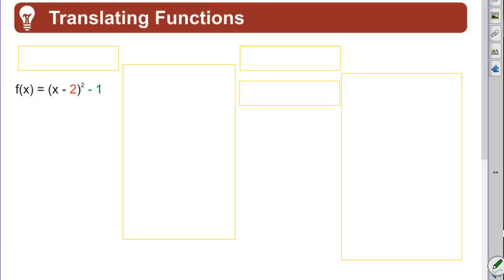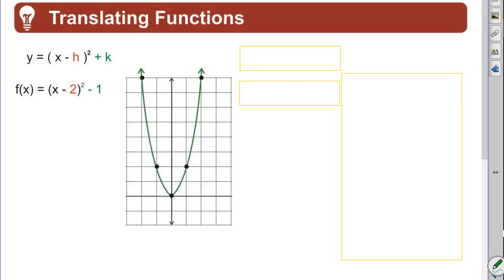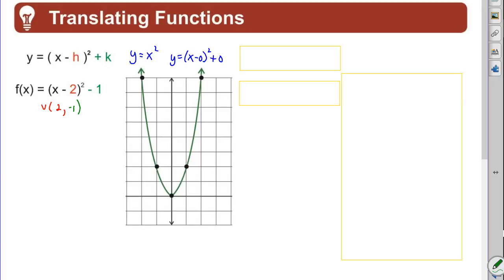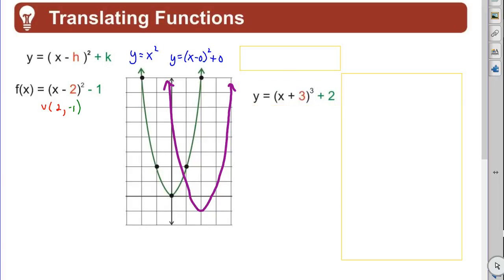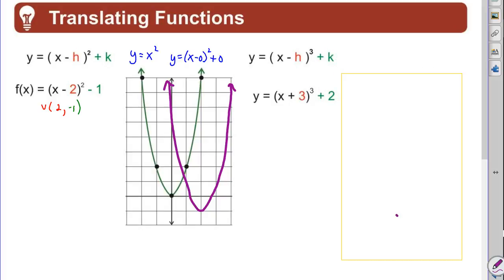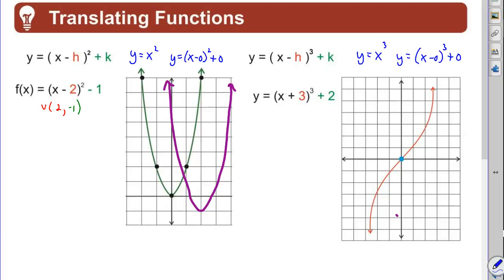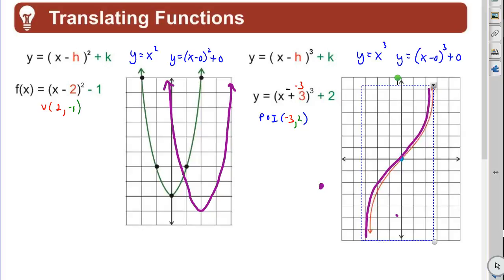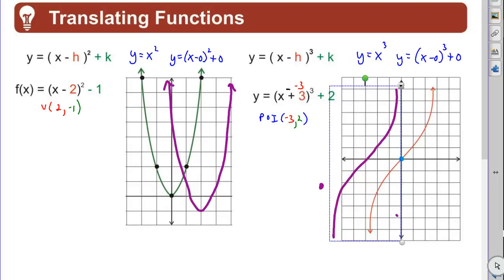Algebra 1 Quick Review: L8.4 Translation of Functions by Rick Scarfi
I'll explain how to translate a quadratic and cubic function.